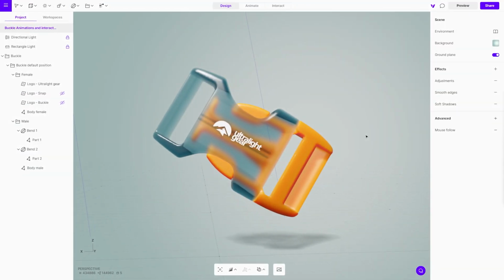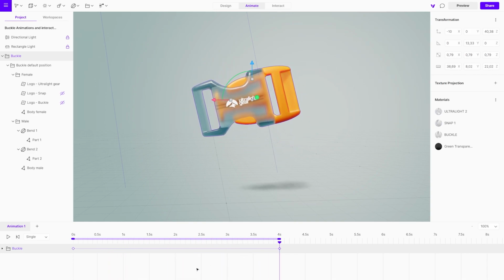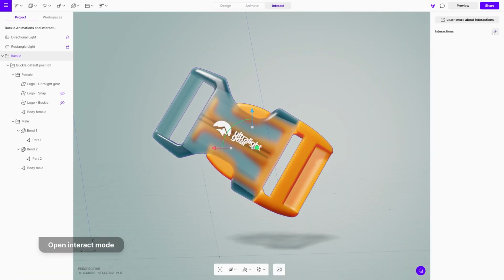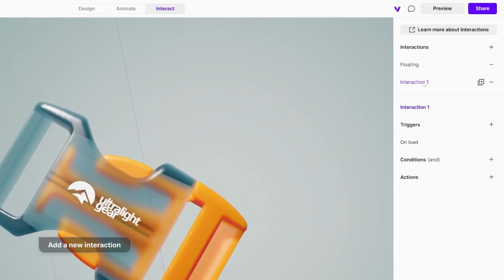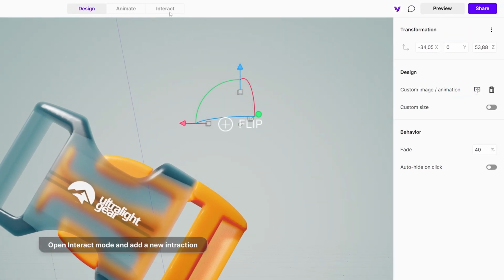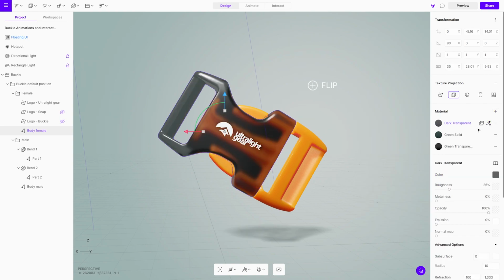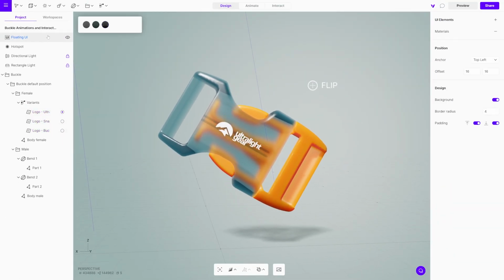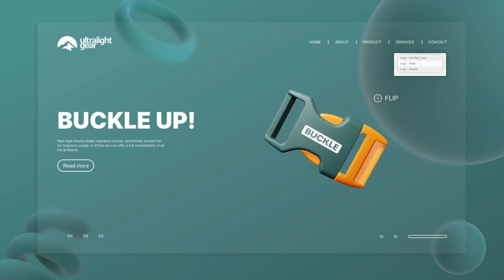Create 3D interactions and animations | Vectary tutorial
Animations and Interactions, our transformative new features, are now live! Interact with 3D models in real-time.

Timestamps:
0:00 Introduction
0:21 New modes in Studio
0:45 Animate mode
1:00 Create a keyframe
1:10 Create a floating animation
1:50 Create on-load interaction
2:20 Create on-click interaction
3:10 Create a hotspot trigger for the interaction
3:55 Create a material switcher
4:35 Create product variants configurator
5:26 Share the project as a link
5:40 Embed the 3d interaction on the website such as Wix, Webflow, Shopify, and more